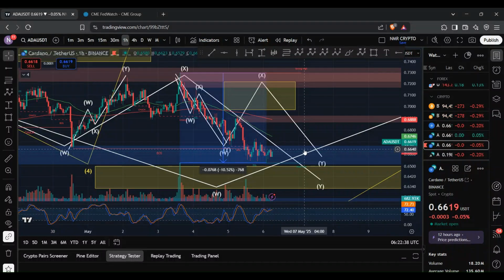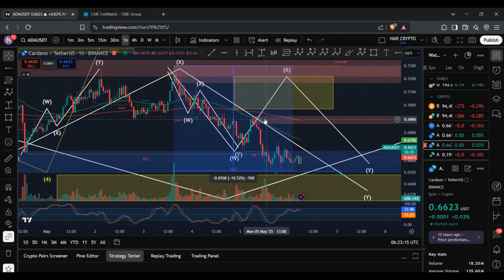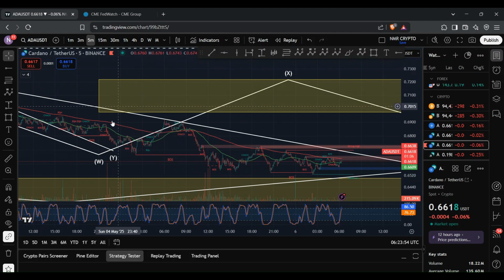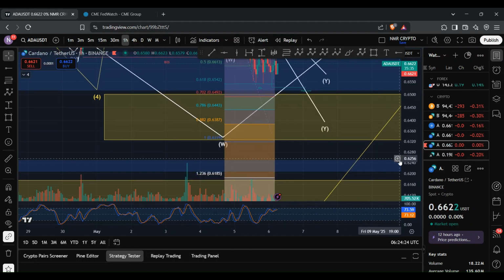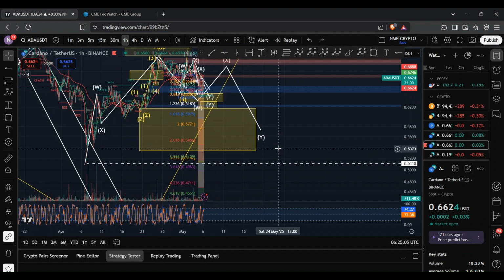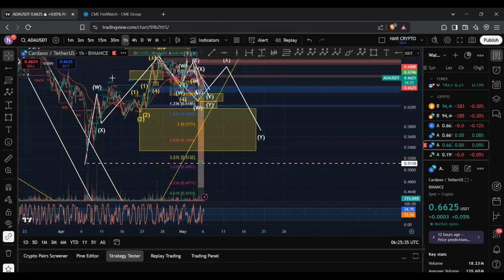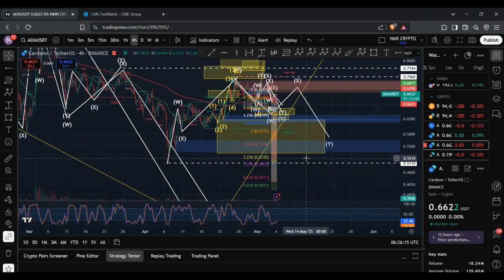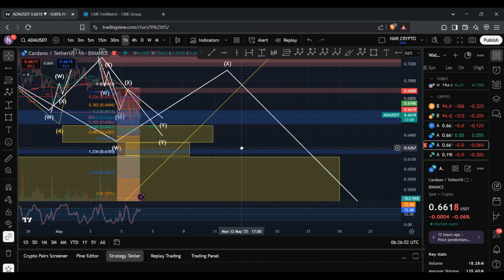Cardano ADA Technical Analysis: ADA Drops More Than 10%! FED Meeting Misery?! Elliott Wave Theory